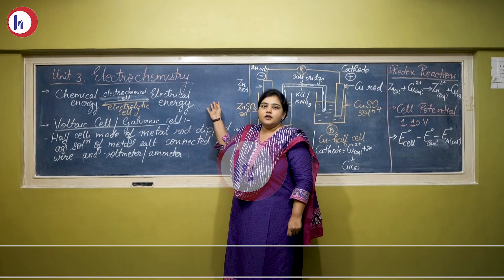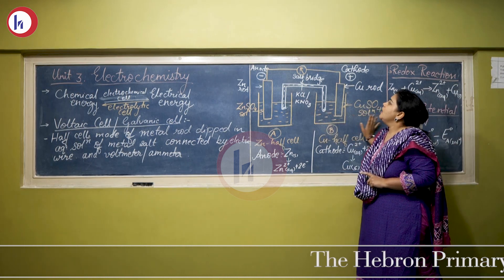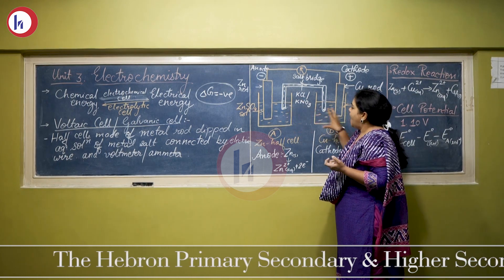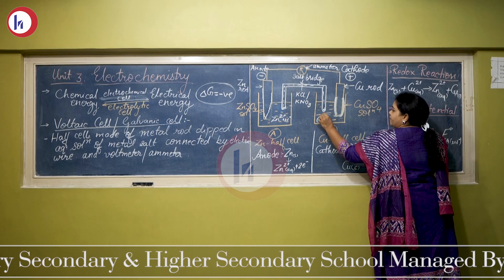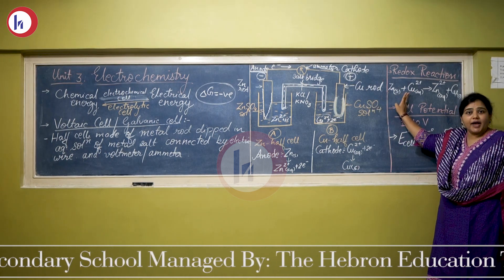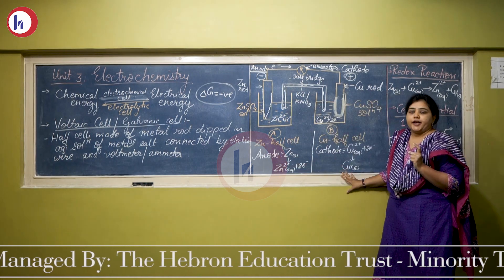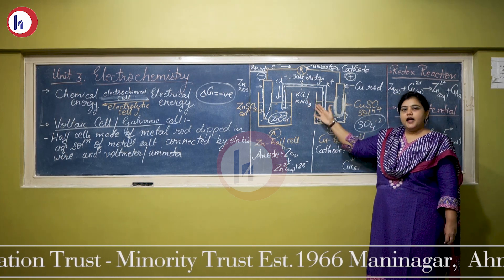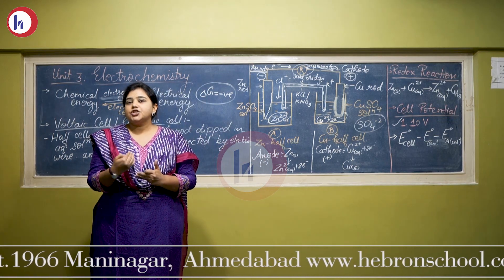Hebron Higher Secondary School (Science Stream) - Managed by the Hebron Edu Trust (Minority Trust)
Lesson by Mrs. Priyanka John
Class: 12
Subject: Chemistry
Topic: Electro-chemical Cell
           - Voltaic Cell